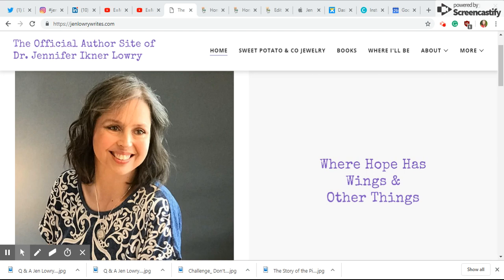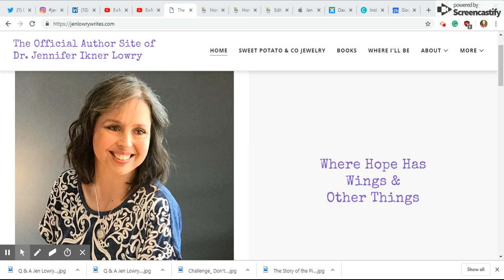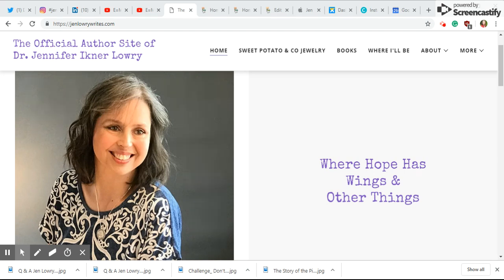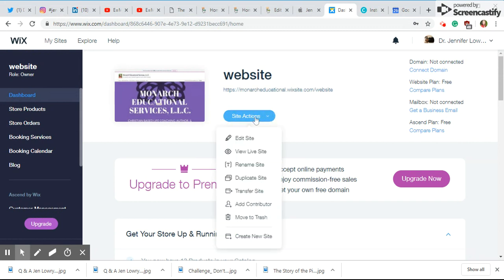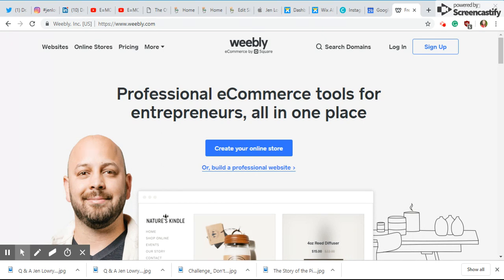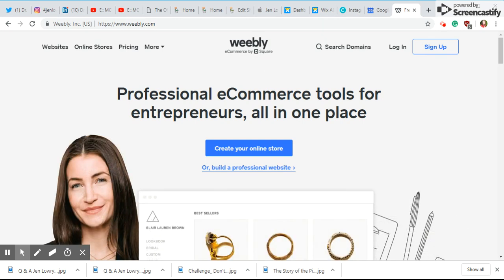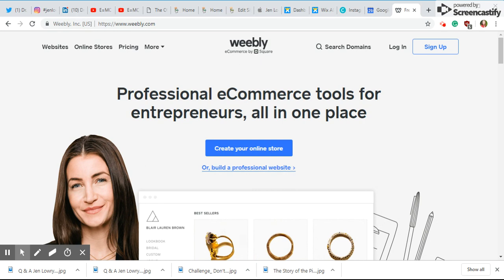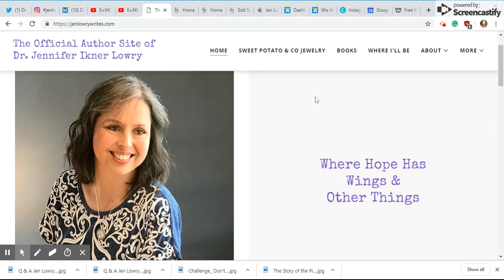Help Your Student Build a Website - Homeschool, K12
Before your child graduates, give them the experience of building and critiquing websites! I can share teacher resources to you to help guide you!